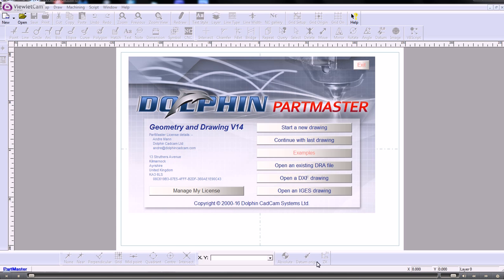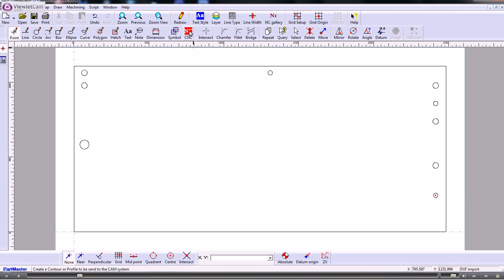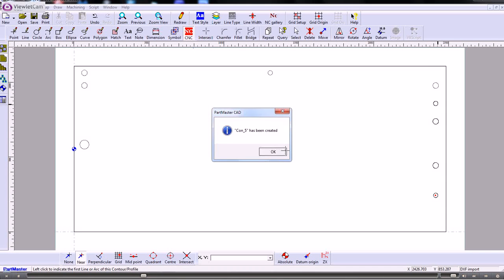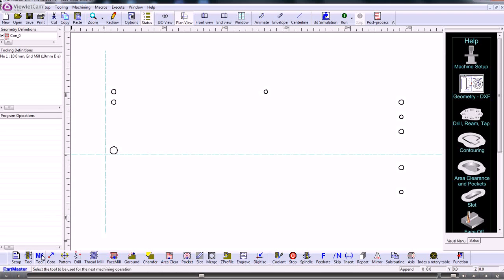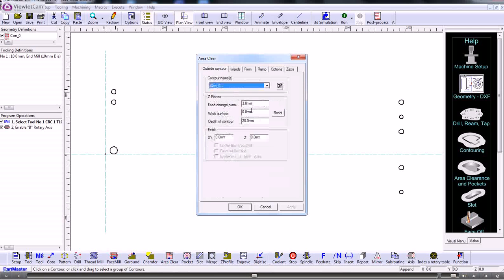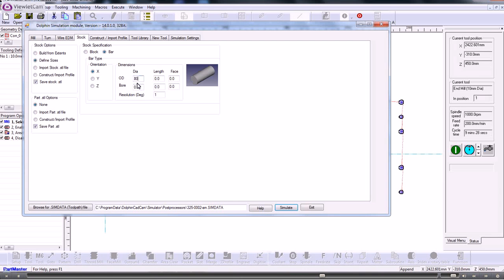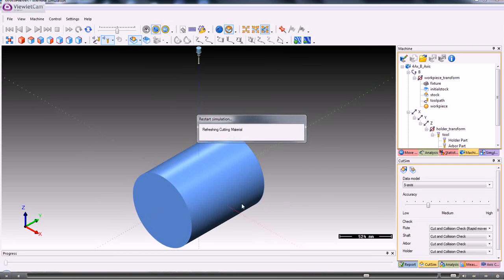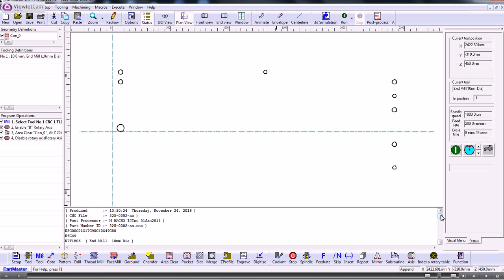Dolphin PartMaster CADCAM -Machining a large cylinder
Shows how to import a DXF file and "WRAP"the program around a large cylinder using the 4th axis commands